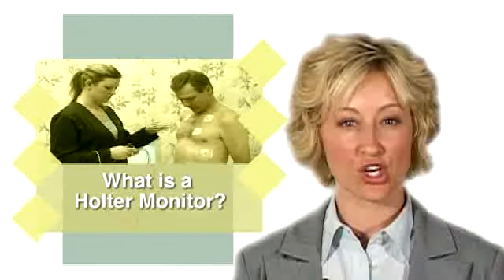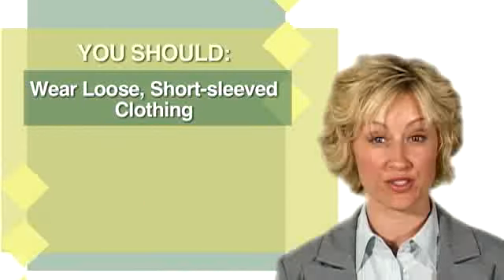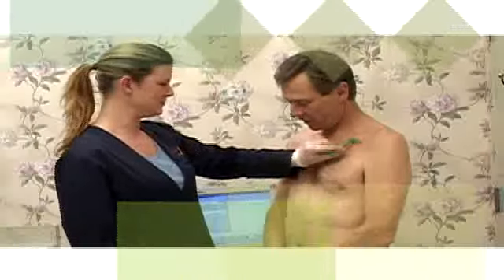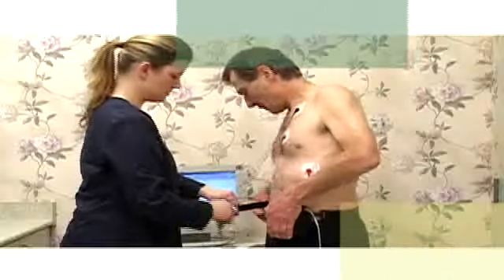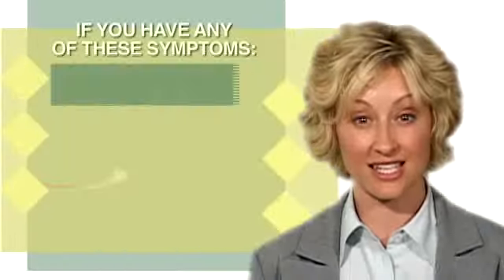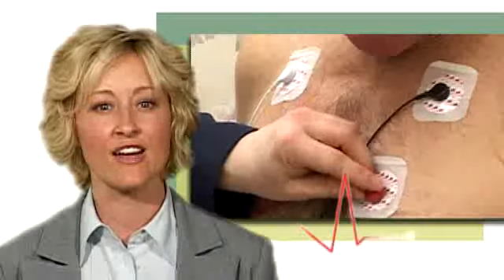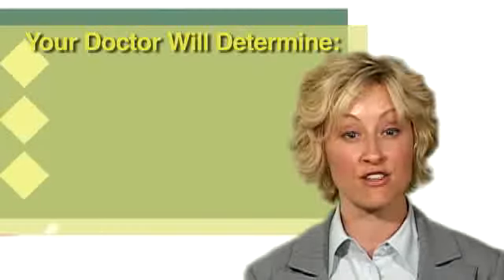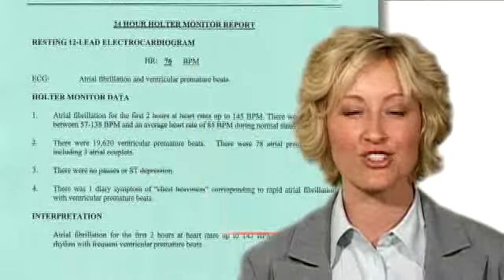KMH-Holter monitor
Holter Monitoring is performed in the KMH diagnostic facilities in Ontario: Mississauga, Burlington, Hamilton, Kitchener, Markham, Scarborough, North York, Toronto.

Holter monitoring is used to determine how the heart responds to normal activity.

The heart normally contracts regularly due to an orderly spread of electrical activity from an area of specialized heart cells called "pacemaker cells" to the rest of the heart.  An electrocardiogram (ECG) represents a surface mapping of the electrical activity of the heart.

There is a normal pattern of changes in the electrical activity of the heart with exercise.  Normal variations in electrical activity occur with various activities. With different types of heart disease, there will be various other patterns of changes in the electrical activity of the heart during normal daily activity.  The resulting changes in the rate and shape of the surface mapping of the electrical activity during normal daily activity is continuously recorded on the holter monitor.